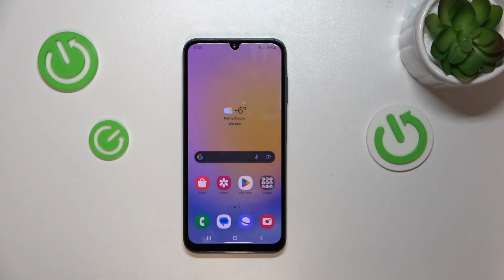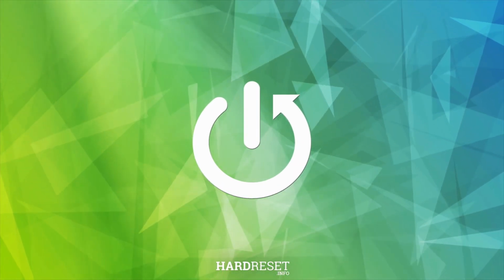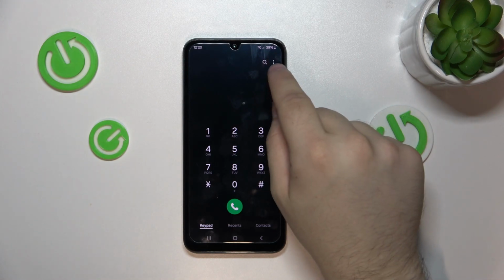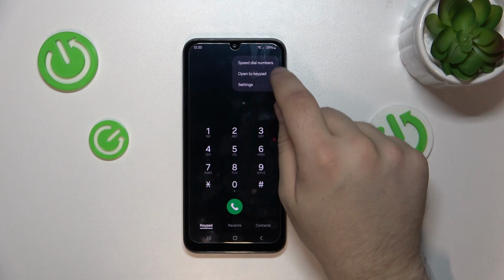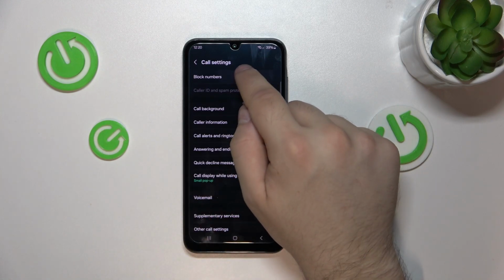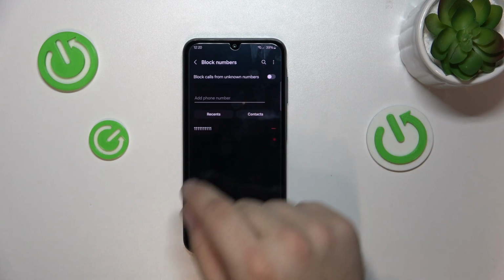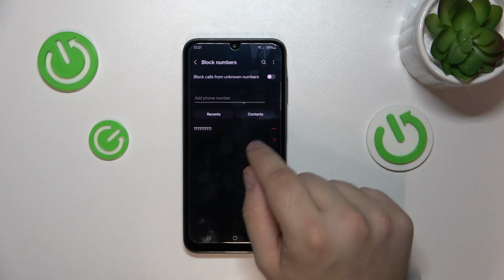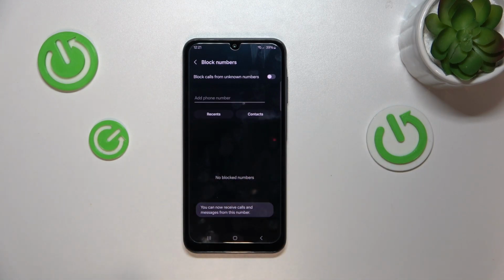How to Unblock Phone Number on SAMSUNG Galaxy A25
Find out more about SAMSUNG Galaxy A25:
Hi! Unlock a new realm of communication on your SAMSUNG Galaxy A25 by learning how to unlock phone numbers!  Now, we are going to guide you through the process of unlocking phone numbers on your Galaxy phone, providing you with the flexibility to connect with individuals without any restrictions.

How to unlock phone number on SAMSUNG Galaxy A25? How to unblock phone number on SAMSUNG Galaxy A25?